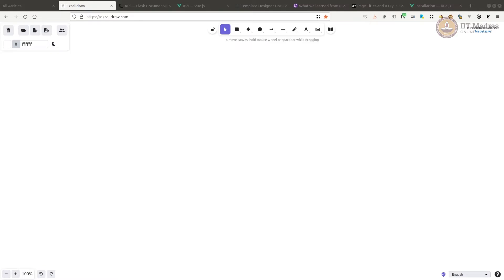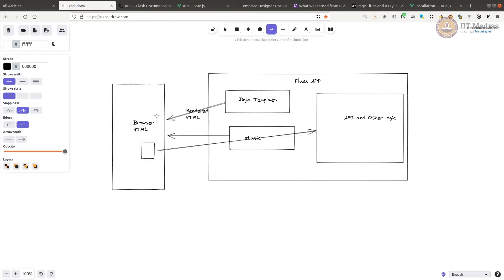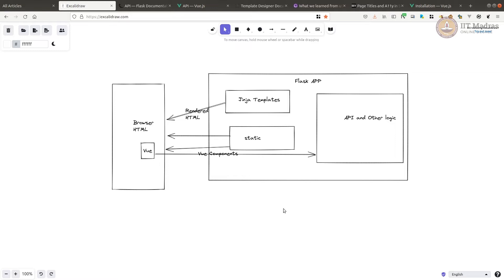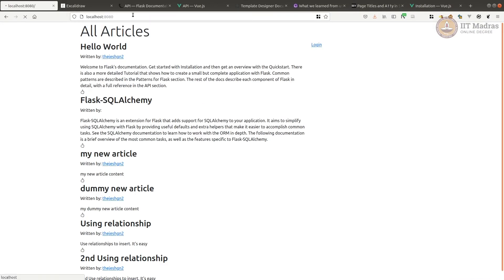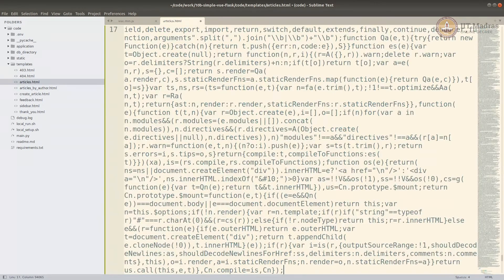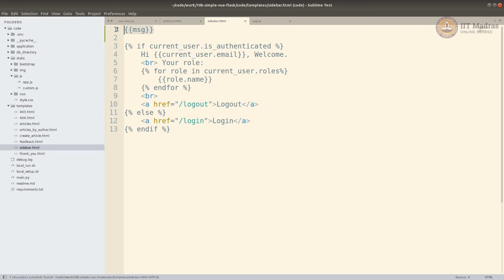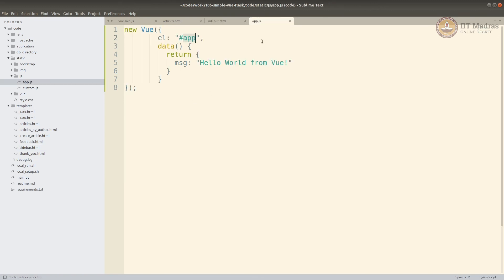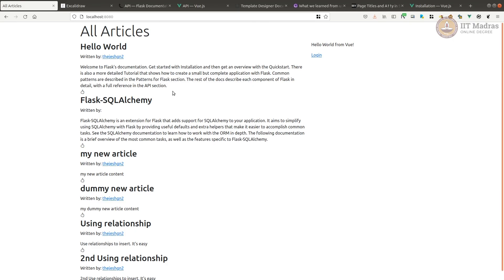How to integrate Vue with Flask? - Part I